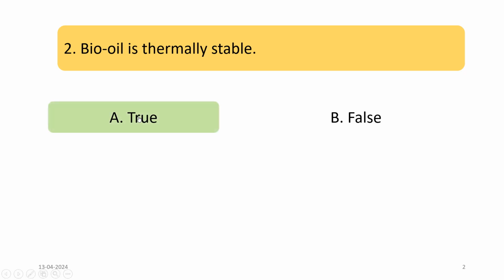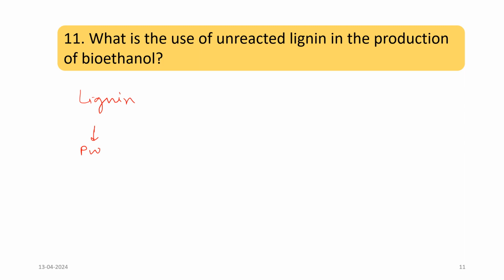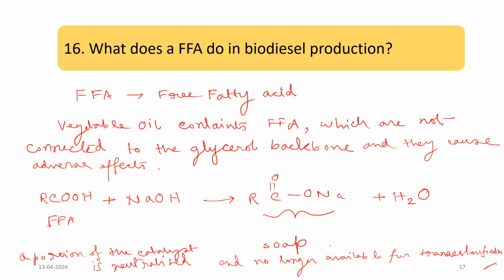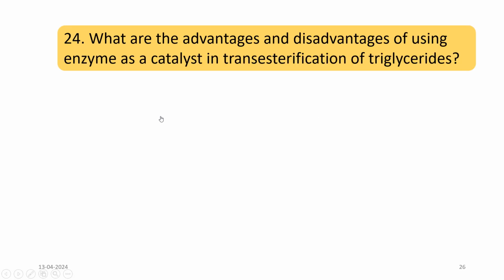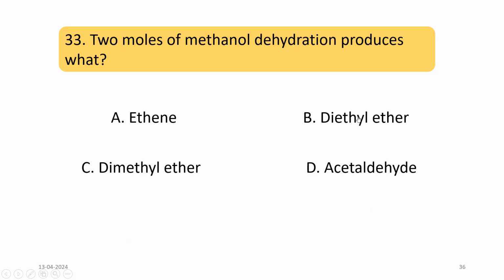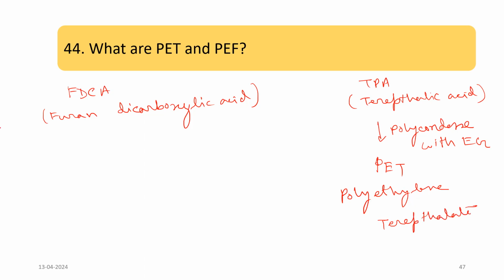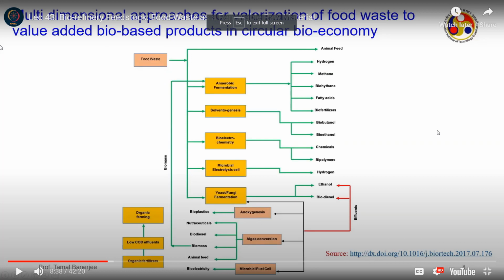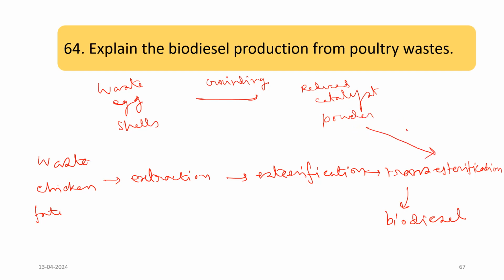Chemical Process Technology_2024_Week 12_Live session_13.04.2024